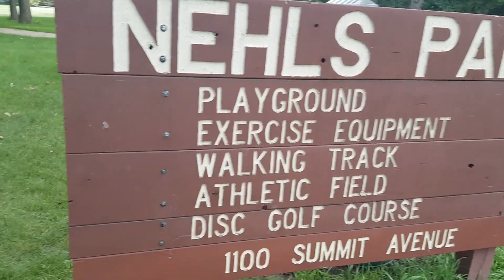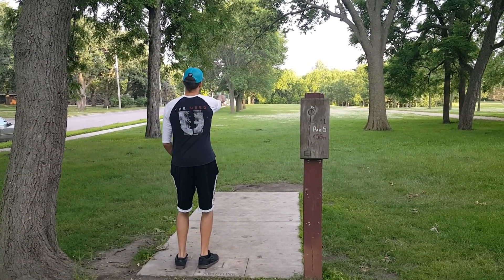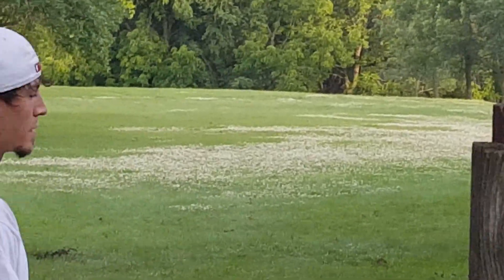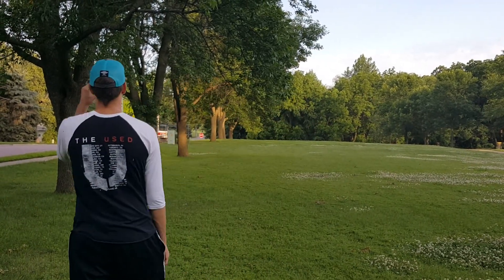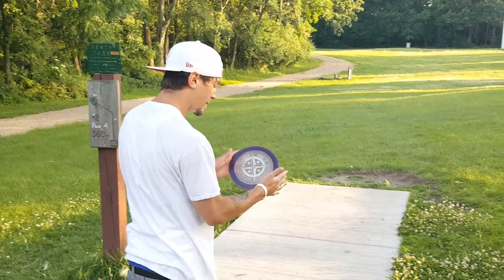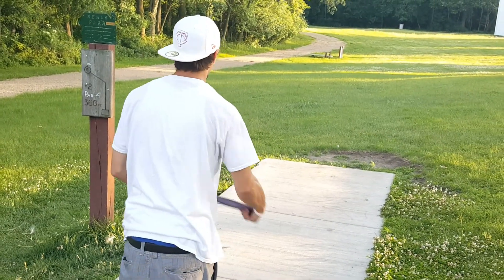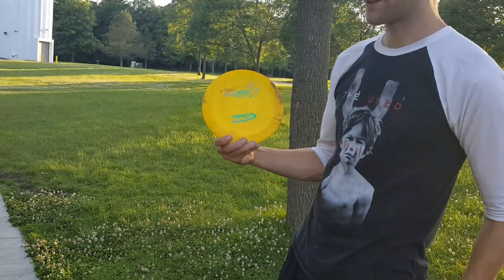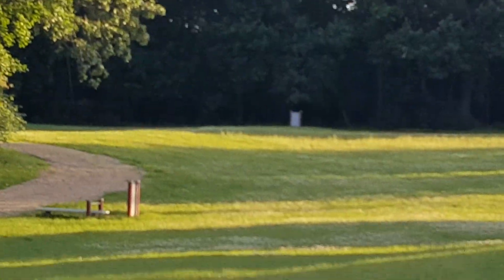Nehls park disc golf course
Nehls park in new ulm, mn. My personal favorite local 9 hole course